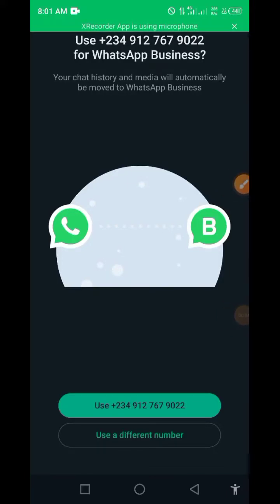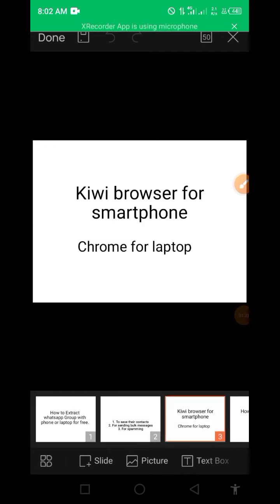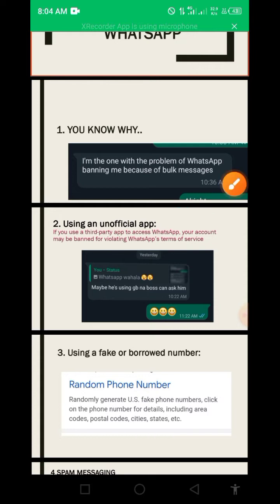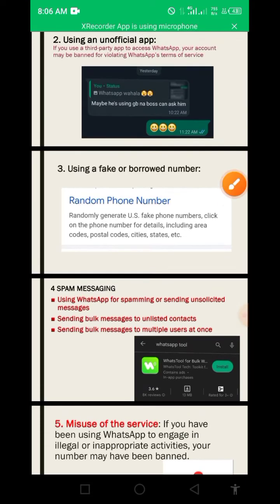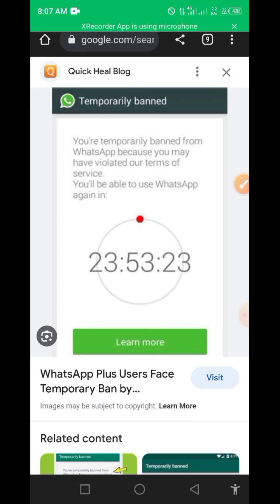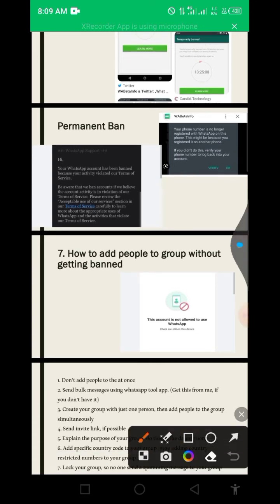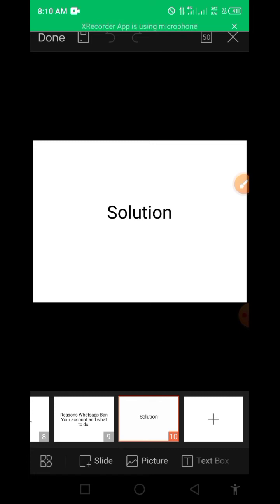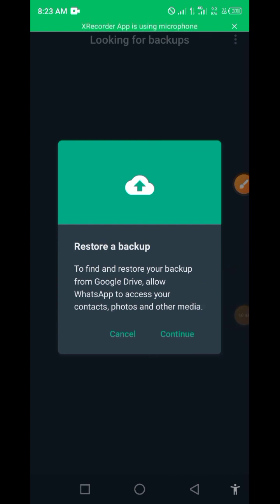How to Appeal Whatsapp Ban and get Your Account unban | Whatsapp Unban Solution 2023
🔒 Are you facing a ban on your WhatsApp account and desperately want to regain access? 📲 In this video, we provide you with a comprehensive step-by-step guide on how to appeal a WhatsApp ban and get your account unbanned in 2023!

📋 Understanding the reason for the ban: Learn how to determine why your account was banned and assess if it was justified.

📖 Reviewing WhatsApp's terms and guidelines: Familiarize yourself with WhatsApp's policies to understand the rules you need to follow.

📞 Contacting WhatsApp support: Discover the best methods to reach out to WhatsApp support and effectively explain your situation.

📊 Gathering evidence: Learn how to gather relevant evidence to support your case and prove that the ban was a mistake or misunderstanding.

⏳ Waiting for a response: Understand the importance of patience and give WhatsApp support the time needed to review your appeal.

📝 Following WhatsApp's instructions: If WhatsApp responds to your appeal, we guide you on how to navigate their instructions and regain access to your account.

🔄 Exploring alternative solutions: If your appeal is unsuccessful, we provide suggestions on alternative messaging platforms and seeking assistance from your mobile service provider.

🔑 Regaining access to your WhatsApp account is crucial, and we're here to help you through the process. Don't let a ban keep you away from your contacts and important conversations! Watch this video now and take the necessary steps to appeal your WhatsApp ban and get your account unbanned in 2023!

[Additional Notes]
📌For the most accurate and up-to-date information, always refer to official sources and WhatsApp's documentation.
📌 Patience is key! Avoid creating multiple accounts or attempting to bypass the ban, as this can worsen the situation and prolong the resolution process.